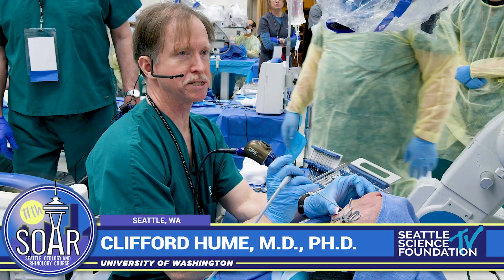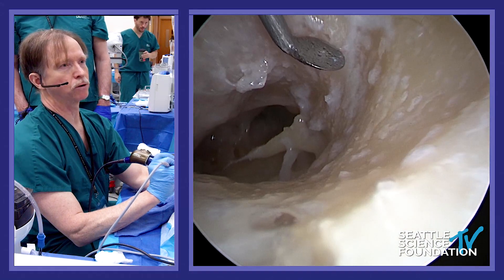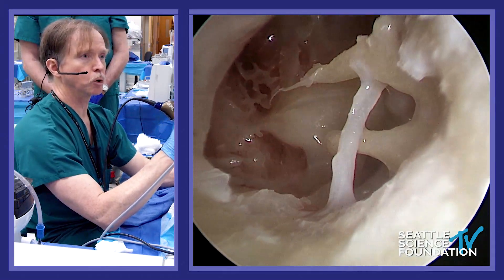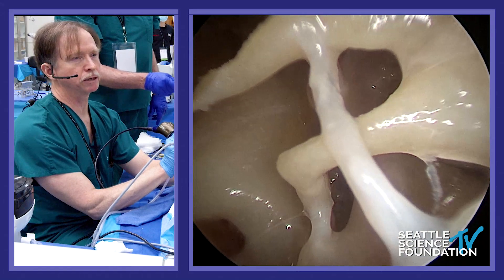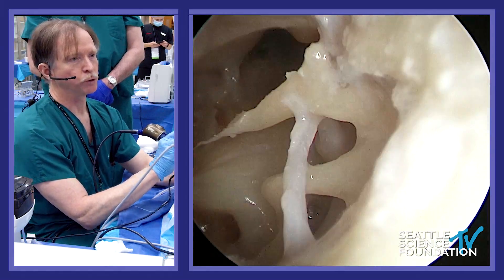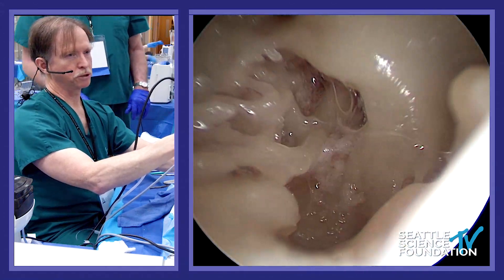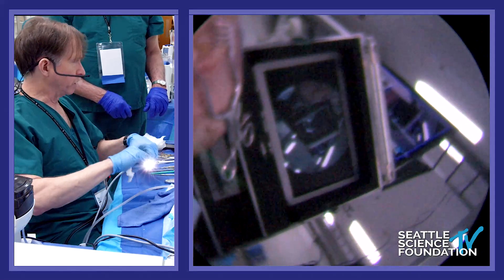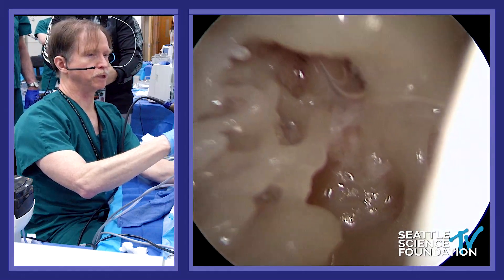Approach to Endoscopic Ear Surgery - Clifford Hume, M.D., Ph.D.